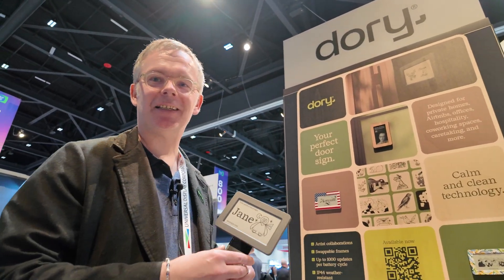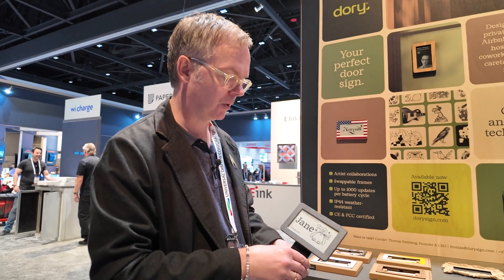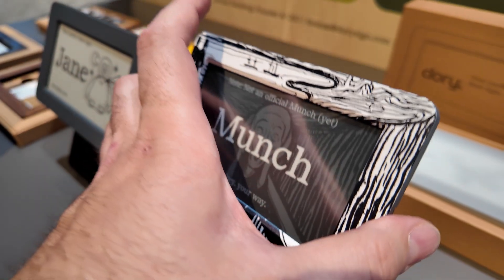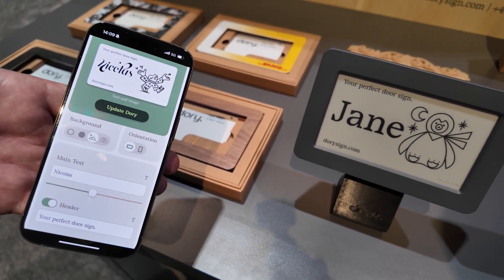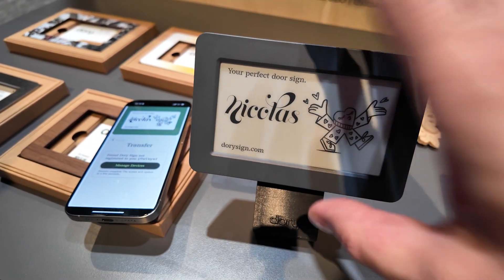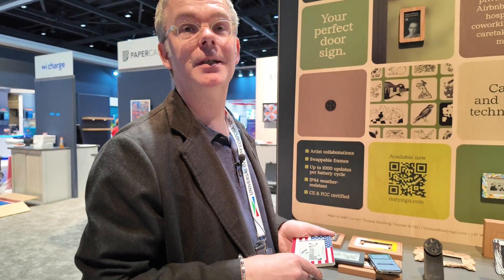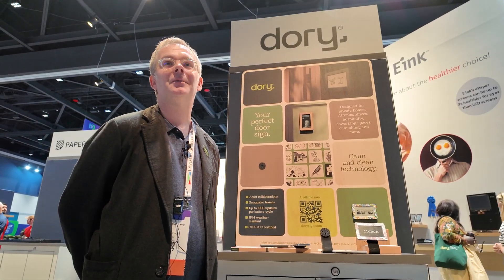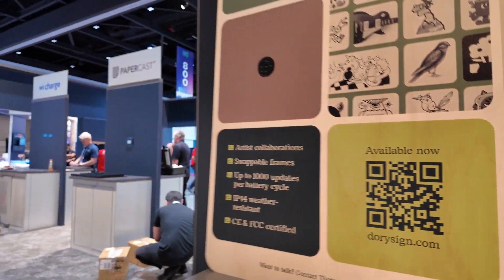Dory ePaper Door Sign at E Ink Booth at Display Week 2025 Bluetooth LE, 15-Year Battery, IP44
Thomas Ramberg of Dory presented the company’s new e-paper door sign at SID Display Week 2025 in San Jose, positioning it as a fully customizable, low-power alternative to traditional nameplates. The unit is built around an E Ink panel that holds a static image without energy and refreshes only when the user pushes an update from the companion mobile app, a design that caught attention at the E Ink booth for its resource-conscious approach to smart signage

Thanks to SEL Semiconductor Energy Laboratory Co., Ltd. for being my Display Week 2025 sponsor.

At the hardware level, the sign integrates a high-resolution monochrome E Ink module bonded to a weather-sealed IP44 enclosure. Its custom lithium-manganese-dioxide cell is rated for roughly 15 years or 500–1000 refresh cycles, thanks to the zero-draw bistable display and aggressive deep-sleep power management. The enclosure comes in at least ten interchangeable frame styles, and internal circuitry supports temperature-compensated waveform driving so graphics remain crisp from sub-zero mornings to midsummer afternoons

Configuration relies on Bluetooth Low Energy for day-to-day updates, with an optional Wi-Fi fallback that trades battery life for remote automation. Through the iOS and Android app, users swap fonts, illustrations, QR codes, and even upload vector artwork; upcoming firmware hooks will expose calendars, weather feeds, and smart-home triggers so the sign can show meeting status, indoor climate, or delivery notices without manual intervention. The sign’s microcontroller handles on-board dithering and bitmap composition to ensure fast 15 s transfers from phone to door

Dory assembles early production runs in Oslo before volume ramp-up in Asia, shipping each kit with adhesive and screw mounts, an alignment level, a polishing cloth, and the screwdriver required for future battery swaps. E Ink’s public endorsement, along with positive field reports of users refreshing content multiple times per week, suggests a niche emerging for durable, aesthetically conscious e-paper peripherals that merge personalization with long service intervals